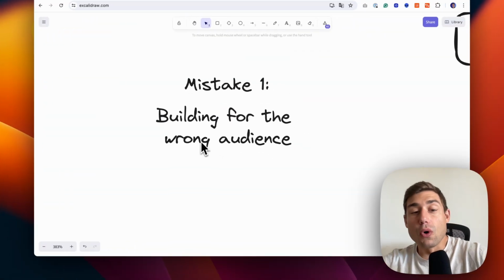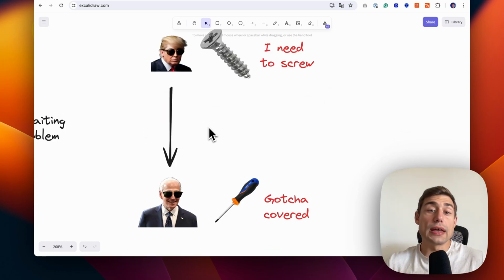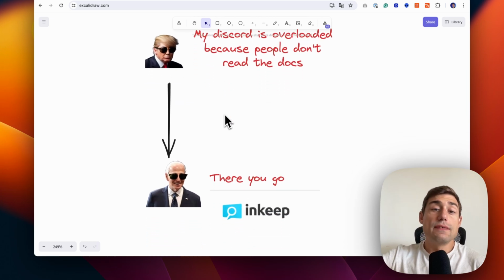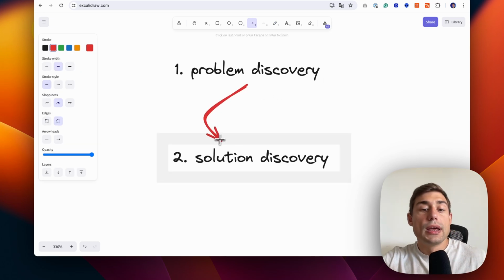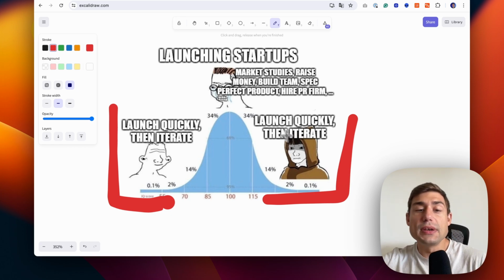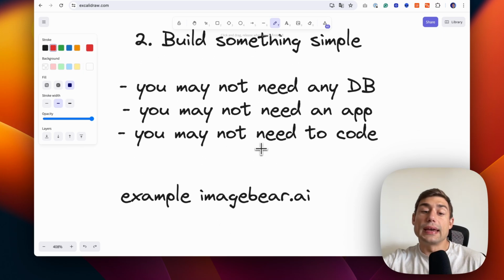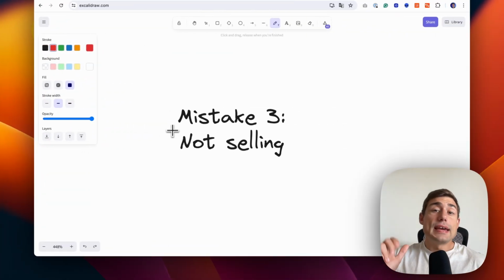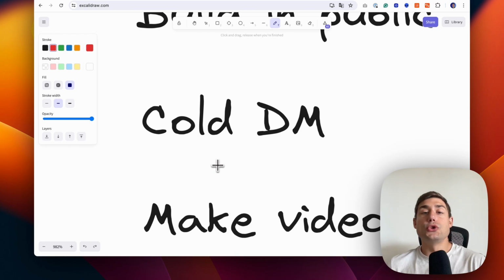Top 3 mistakes SaaS Developers make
In this video we discuss the top 3 mistakes SaaS developers make and how you can avoid them!